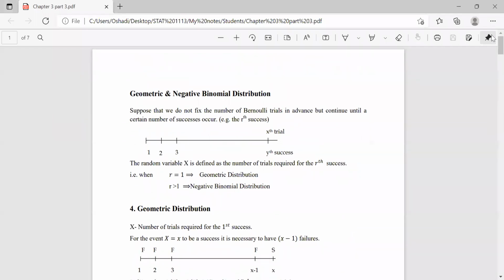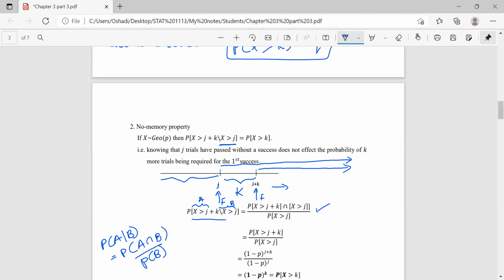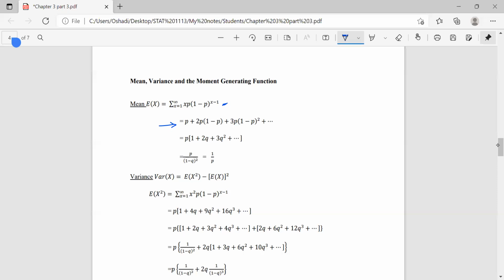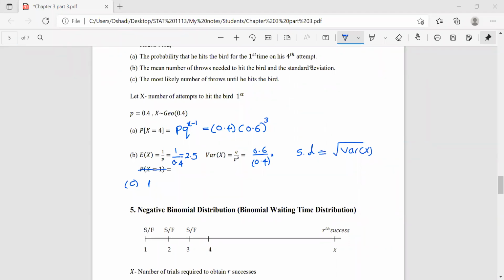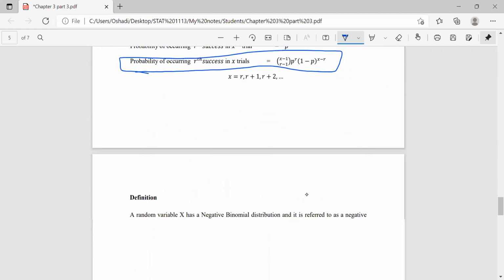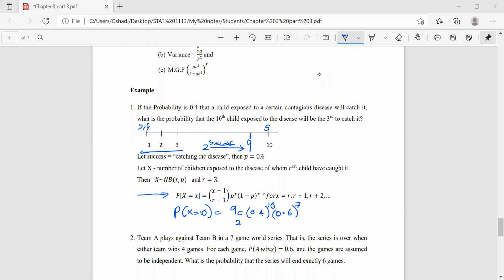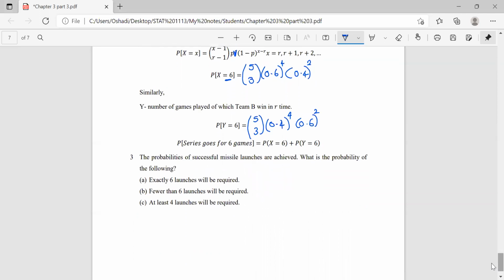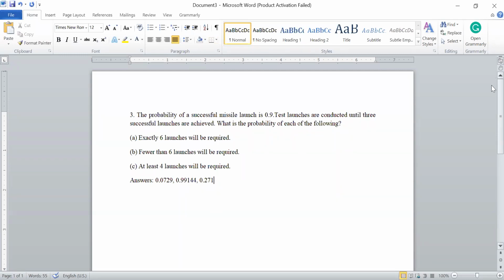STAT 1113 video 12